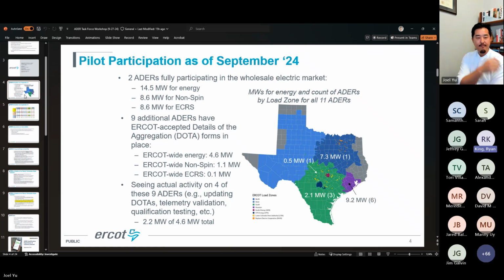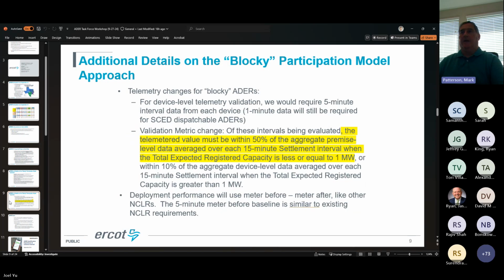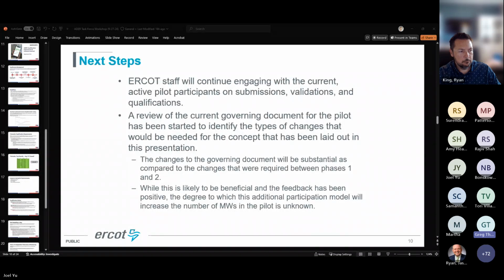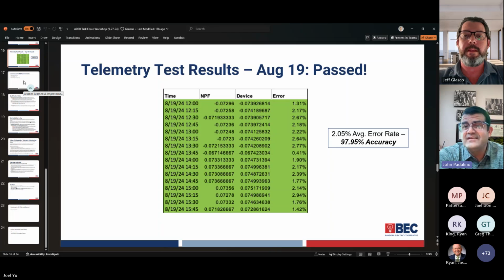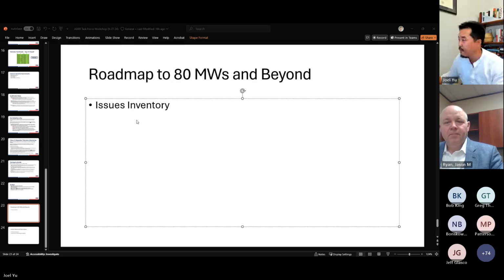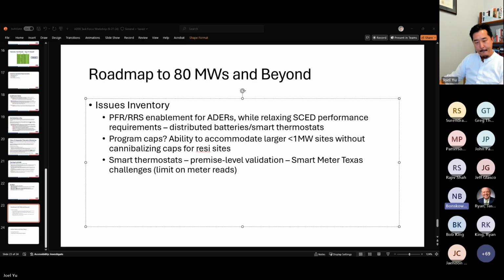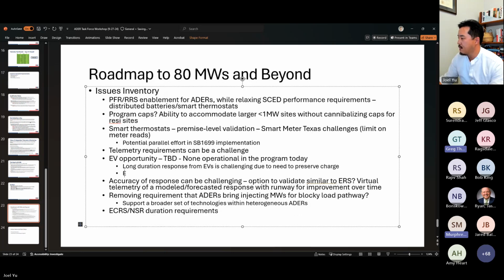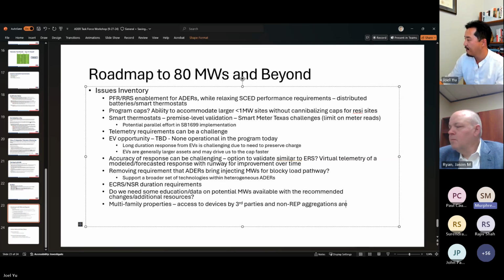September 27, 2024: Texas PUC ADER Task Force Workshop